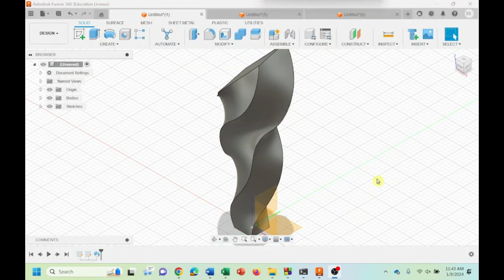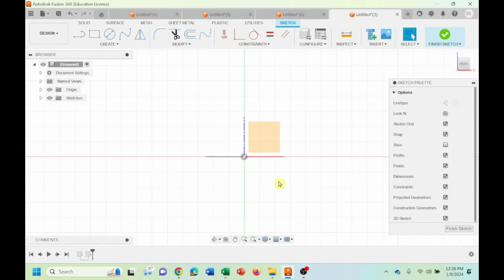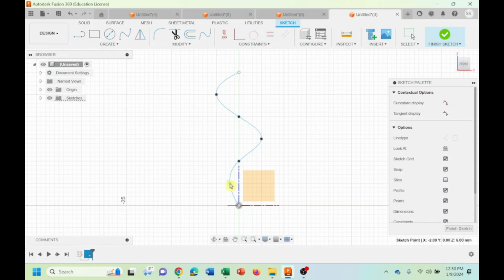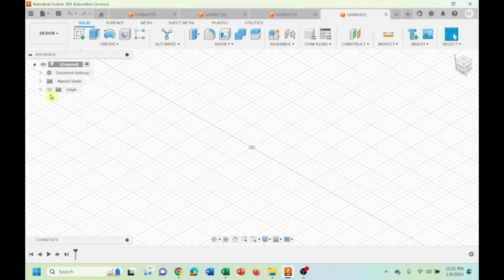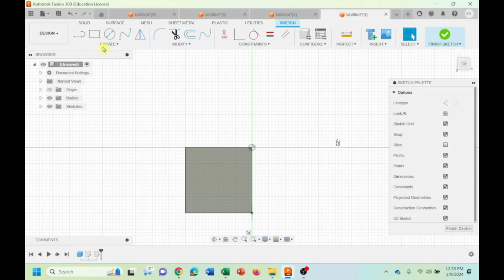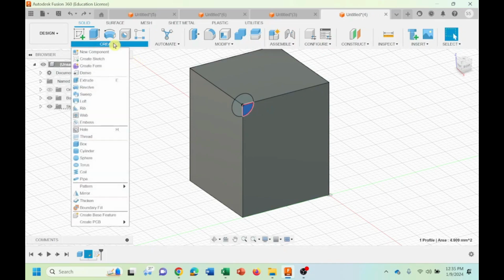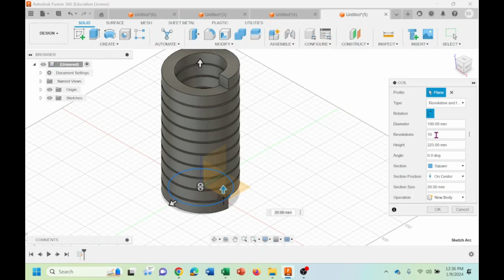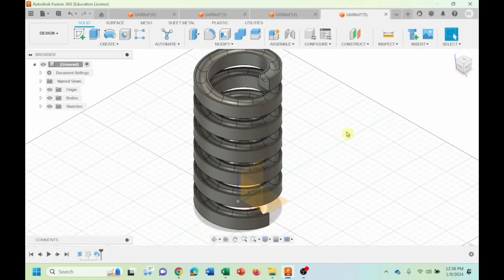Lesson 20: How to Sweep?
Welcome to the Easy Electric channel. In this video, you will learn how to use the sweep command in Fusion 360.